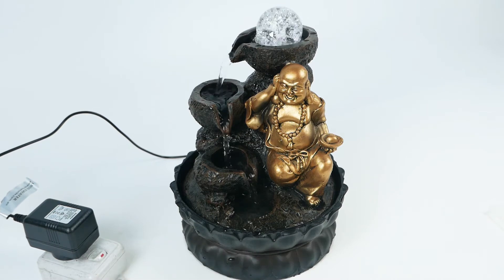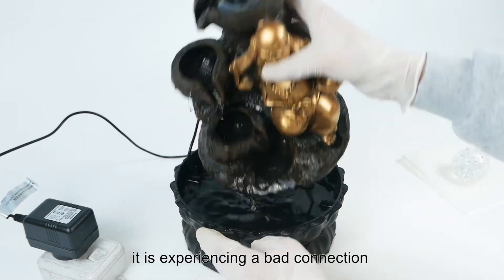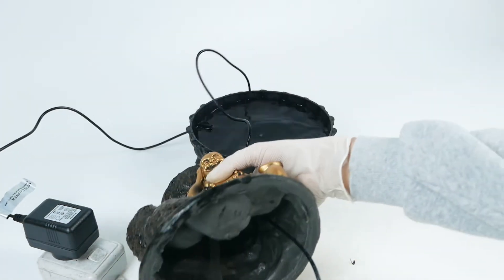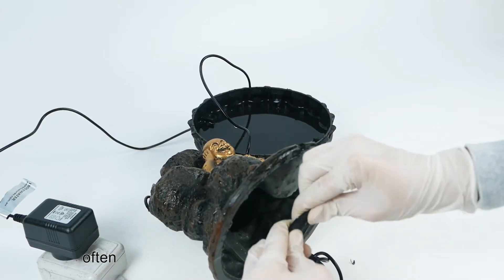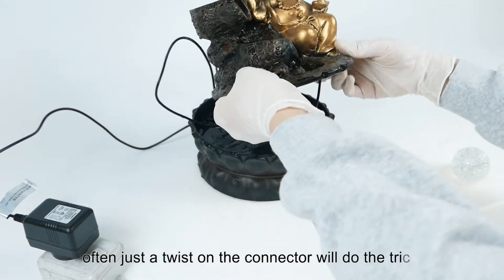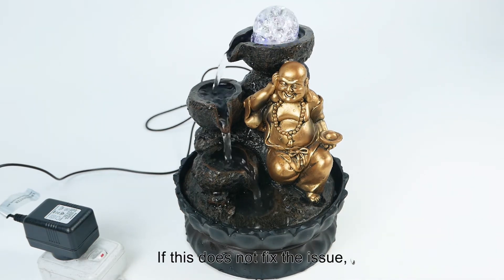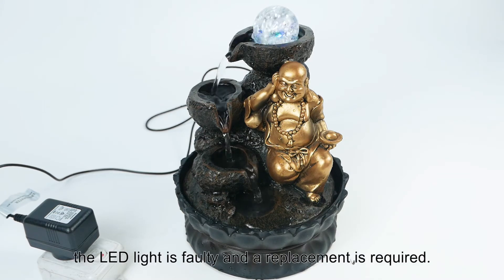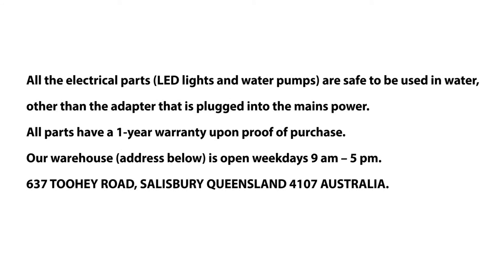Water feature troubleshooting - LED light not functioning